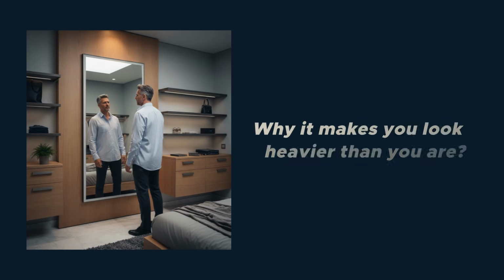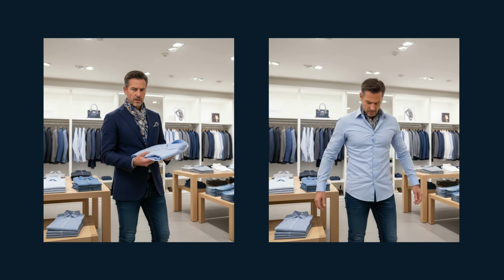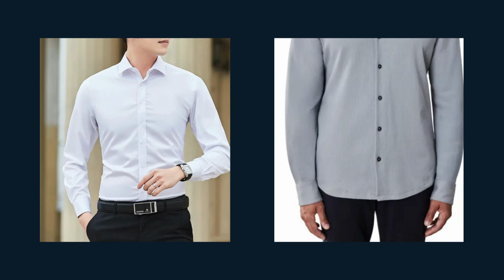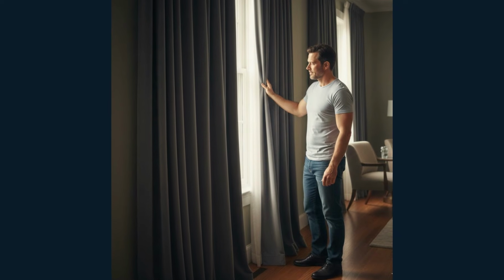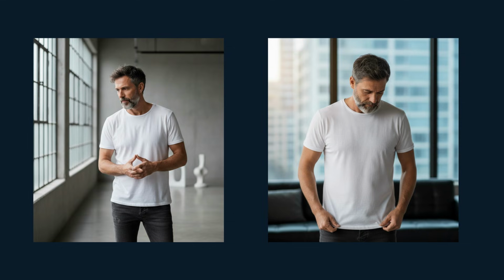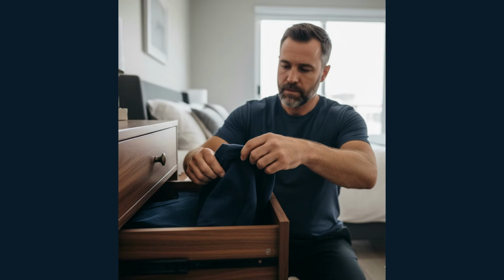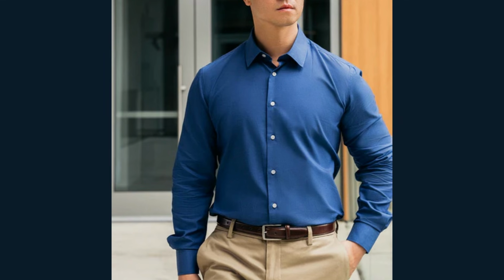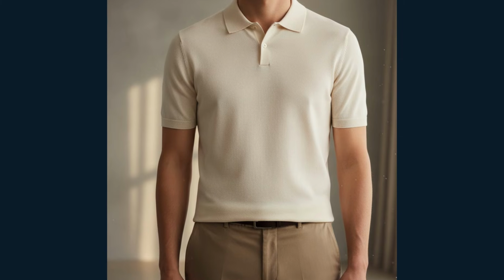Why Your Shirts Make You Look Heavier — And What to Wear Instead | Men’s Style 40+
Tired of shirts that make you look heavier than you really are?
It’s not your age. It’s not your body. It’s the cut, color, and fabric working against you. In this video, you’ll learn how to fix that — so your shirts finally match the man you are today.

In “Why Your Shirts Make You Look Heavier — And What to Wear Instead | Men’s Style 40+” we break down the quiet details that add visual weight to your frame… and the simple changes that instantly make you look sharper, leaner, and more put-together, without losing a single pound.

✔ Why most off-the-rack shirts are cut for 25-year-old bodies — not men over 40
✔ How bad fit (too tight or too loose) makes your belly, chest, and shoulders look bigger than they are
✔ The hemline rule that decides whether your stomach is the star of the show
✔ The fabric mistake that makes every tee cling to your midsection
✔ How necklines and collars change how your jawline, neck, and face look on camera
✔ The color and contrast tricks that either cut your body in half… or streamline your whole frame
✔ What shirts to actually wear instead if you have a belly or carry weight in the middle
✔ Simple outfit formulas you can copy for work, weekends, and evenings
✔ Rapid-fire answers to common questions: tuck vs untuck, slim fit, stripes, hoodies, and more
✔ A 5-part formula for shirts that always work: clean shoulders, proper drape, right hemline, structured collar, low contrast

🎬 Timestamps
0:00 – Intro – Why Your Shirt Makes You Look Heavier
0:21 – The Fit Lies You’ve Been Sold
2:49 – The Hemline Trap
4:23 – The Fabric Problem
6:04 – Necklines & Collars
7:19 – Slimming Color Tricks
9:10 – What to Wear Instead
 10:02 – Outfit Examples for Real Life
11:24 – Your Shirt Questions, Answered
13:28 – Outro – Look Like Yourself Again

This video is perfect for you if:
• You’re a man over 40 whose body has changed, but your shirts haven’t
• You carry weight around your midsection and feel like shirts make it worse
• You’re a professional or creative who wants to look sharp, modern, and age-appropriate
• You’re done chasing trends and want clean, timeless, flattering style
• You want your clothes to respect the man you are today, not the guy you were at 25

💬 Let’s Talk – Join the Conversation

If this video helps you see your shirts differently, do this next:
➡️ Like this video to support more content for men 40+
“What’s the one shirt mistake you realize you’ve been making for years?”

Your comment might help another man over 40 finally fix his wardrobe too.

🥃 About This Channel – Style for the Modern, Grown Man

Welcome.
This channel is built for men over 40 who want to look sharp, refined, and confident — without chasing teenage trends.

• Practical style rules that respect your age, body, and lifestyle
• Outfit ideas for work, travel, dates, and everyday life
• Guidance on colors, fit, grooming, and details that quietly signal high standards
• Deep dives

This is style education for men who lead teams, build families, and want their presence to match their substance.

✅ Next Steps – Watch These After This Video